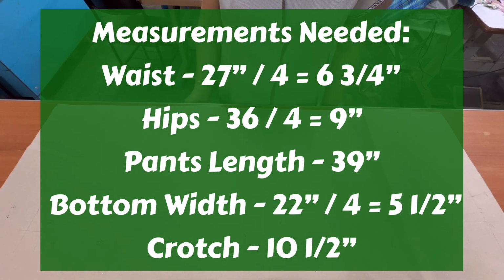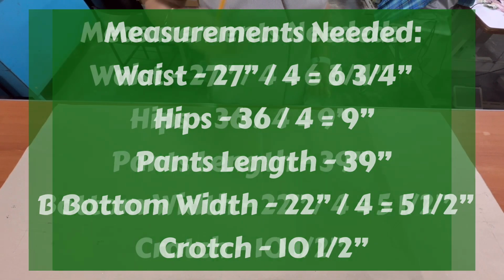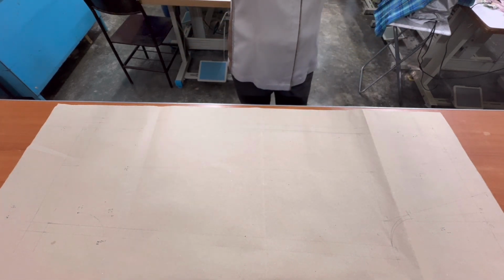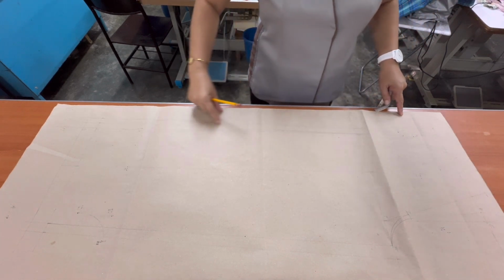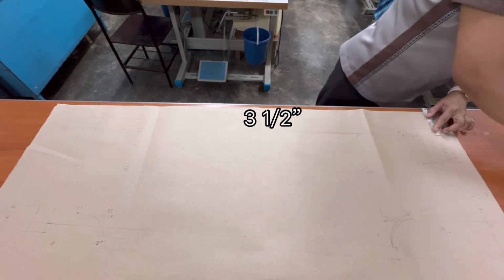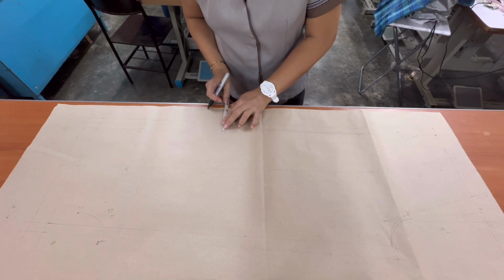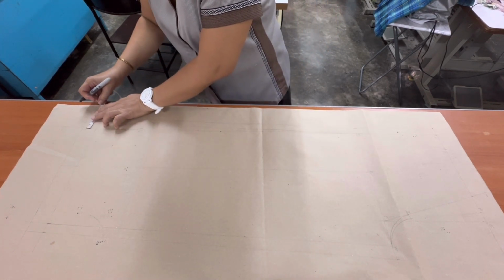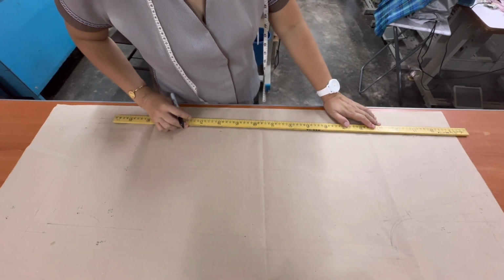Pattern Drafting of Wide Leg Trousers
Hello Sewing Friends,

          It’s for you to try this easy to draft pattern of wide leg trousers for women